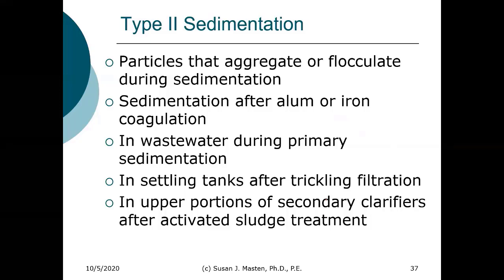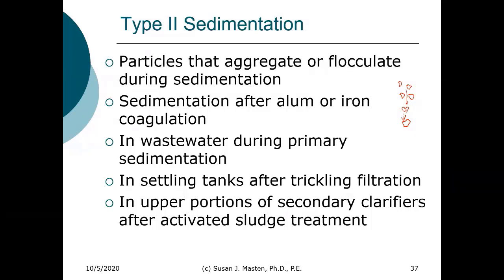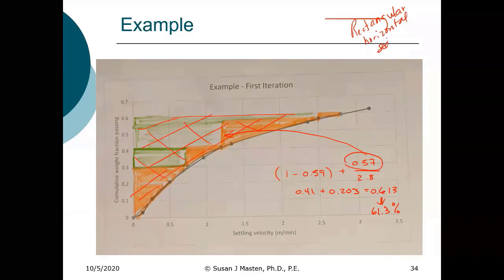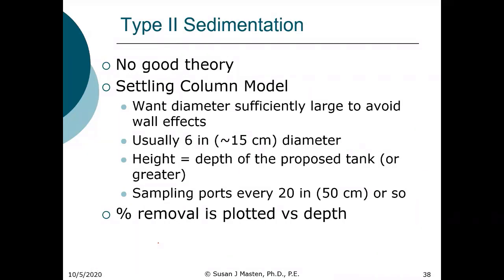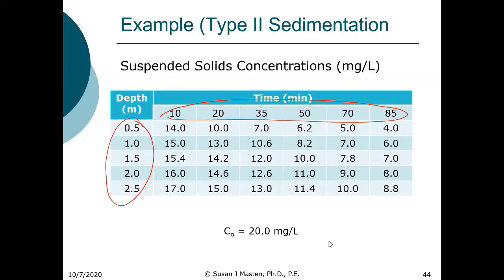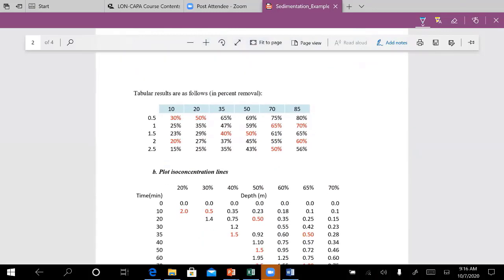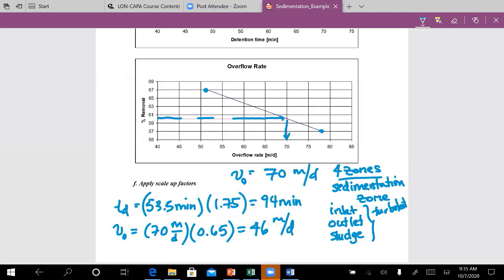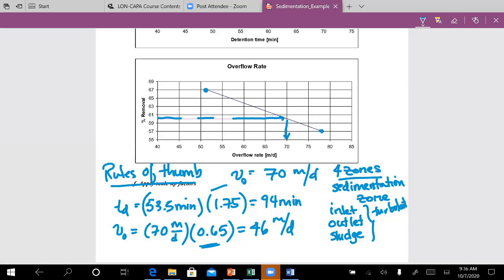ENE 483: Type 2 Settling